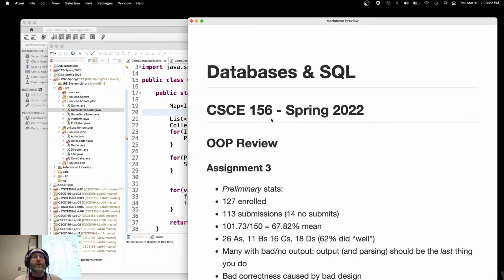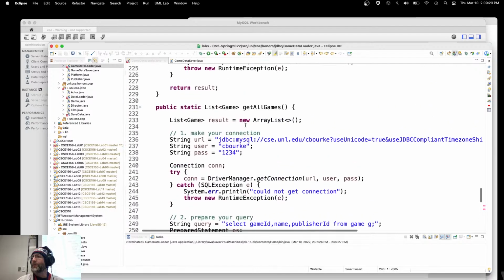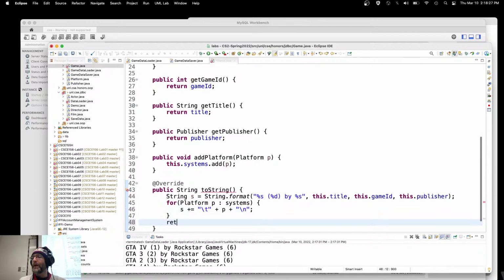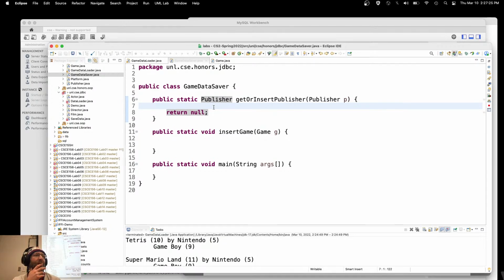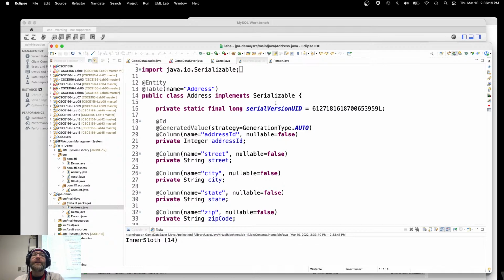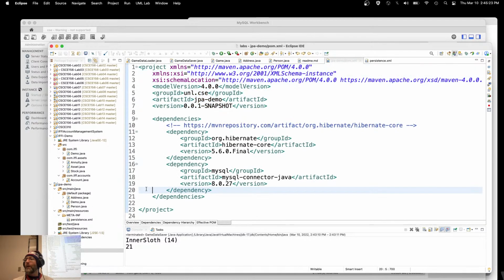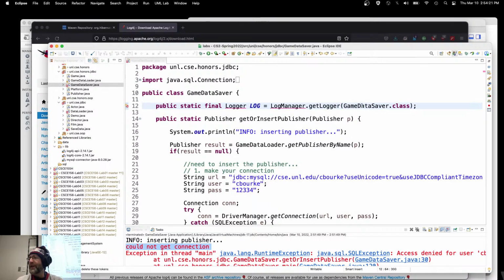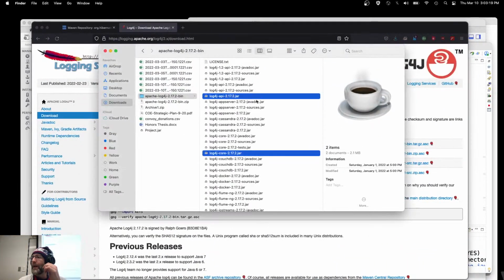3.5 - JDBC (2022/03/10)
We finish up with JDBC.